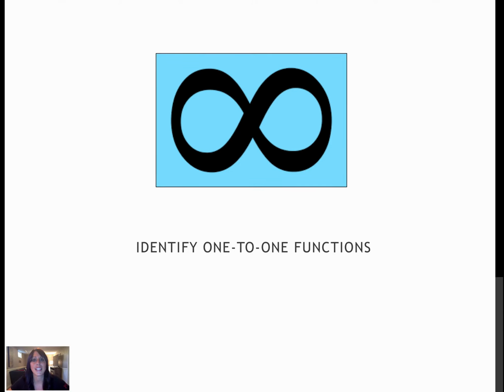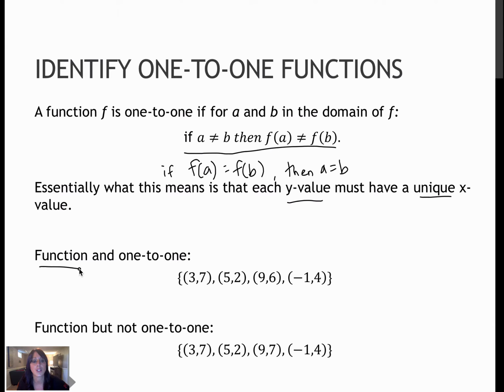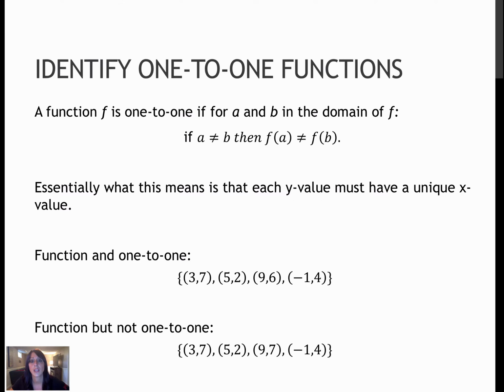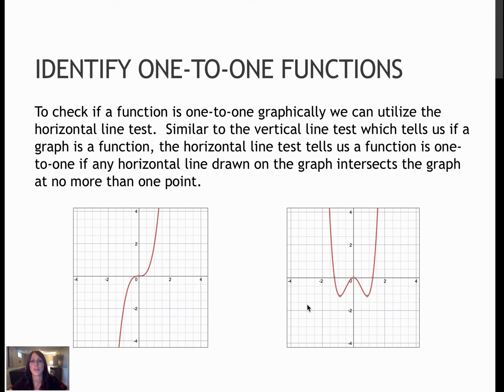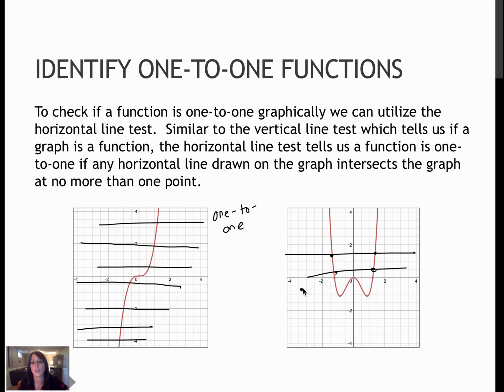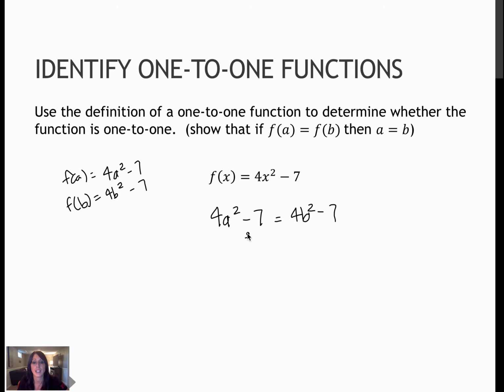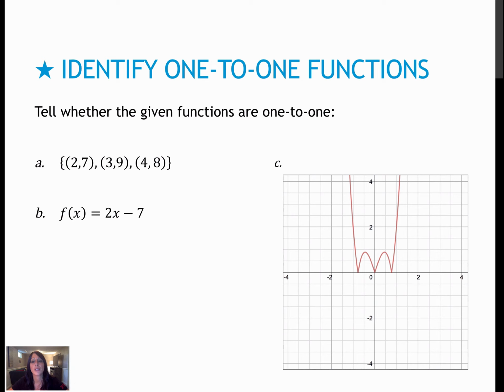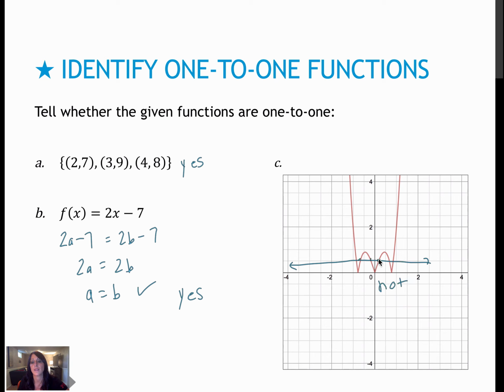87 Identify One to One Functions (4.1)